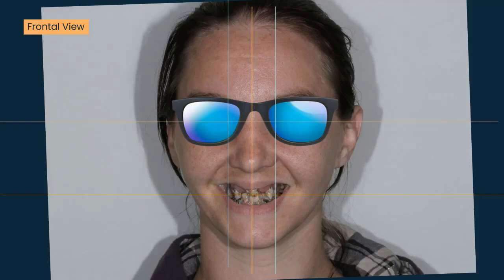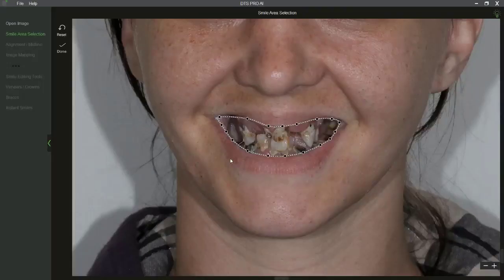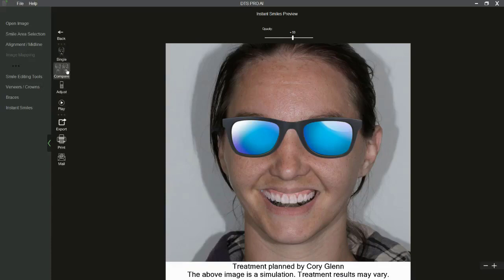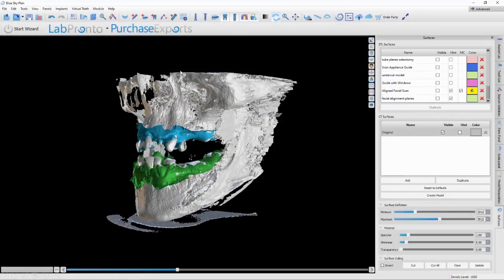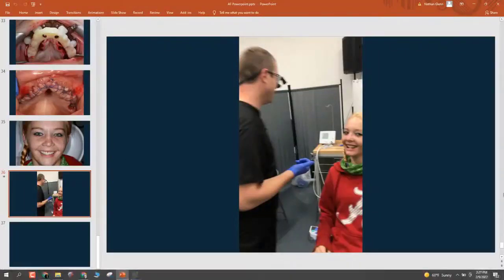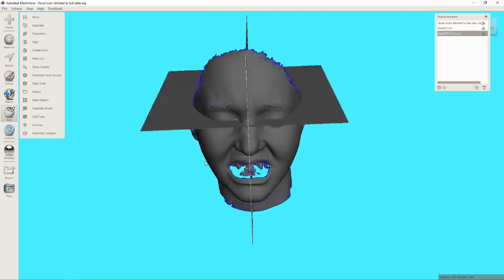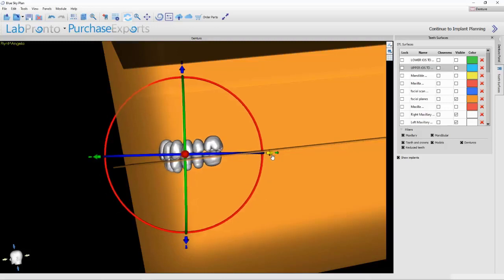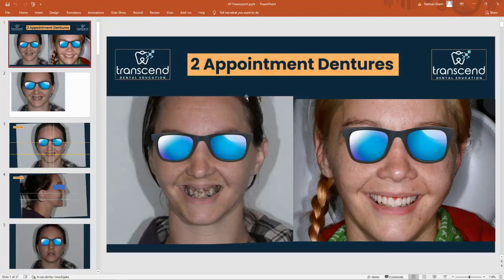FB Live: Using Facial Scans and 2D Simulations to Set Digital Teeth Perfectly Every Time